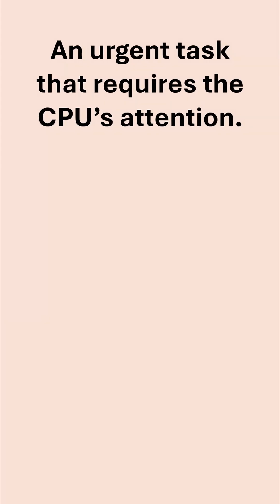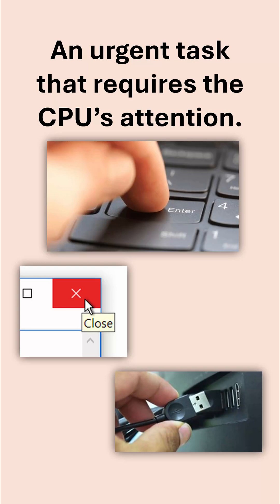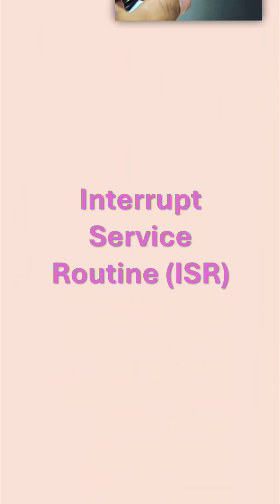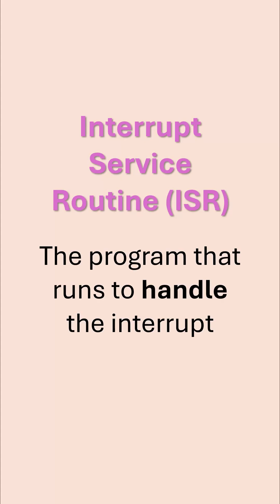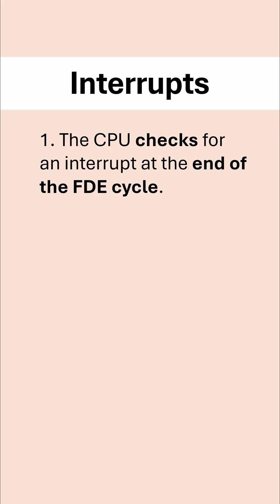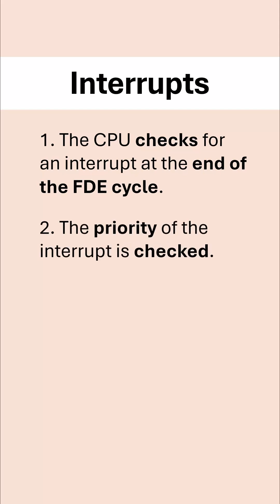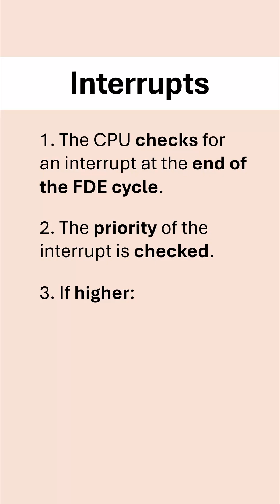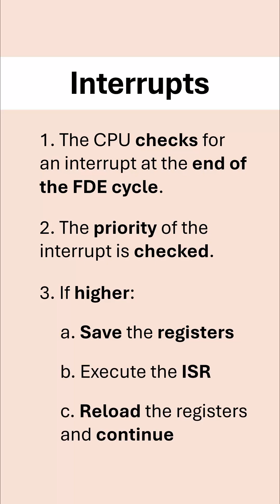Interrupt Handling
Interrupts happen all of the time and are a fundamental part of how the OS and CPU interact. There's a set of steps you need to memorise when it comes to handling interrupts - this vid goes through them.

Revision for OCR A Level Computer Science Paper 1.